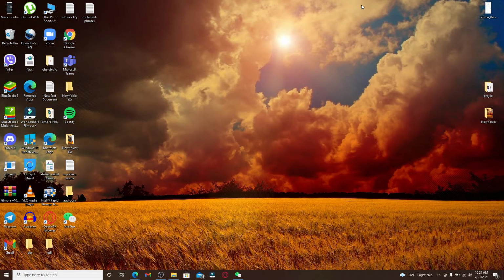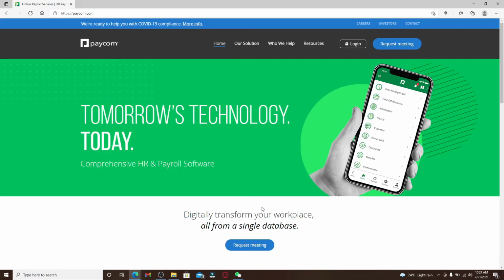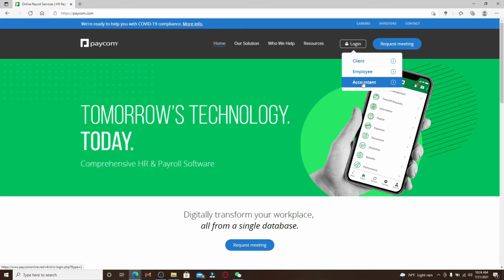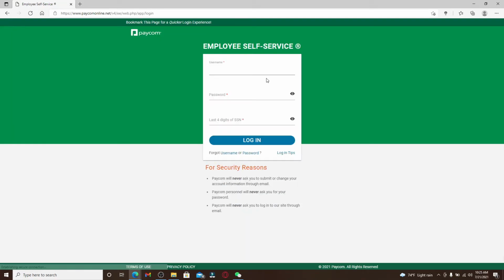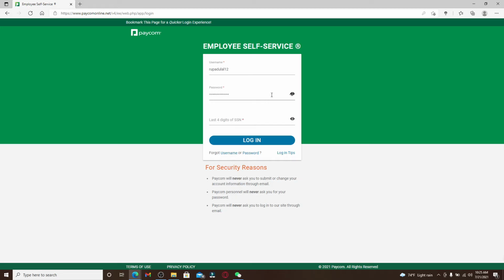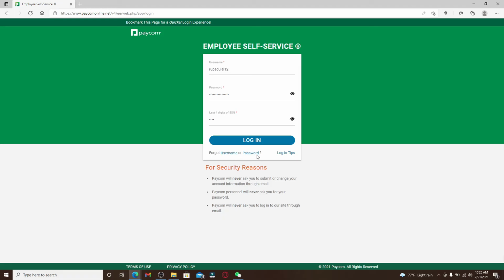How to Login Paycom Account | Paycom Tutorial 2021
In this video, I'll show you how to log in to your PayPal app on an Android device. In order to do so, follow the steps below:
Step 2: Enter your password and tap "SIGN IN."
Step 3: If you're signed out of the application, enter a security code that we texted to your mobile device.
Chapters
00:00 Intro
00:06 How to Login Paycom Account
01:32 Outro